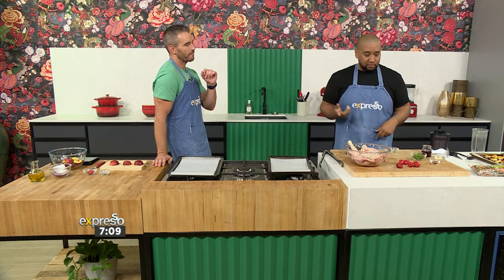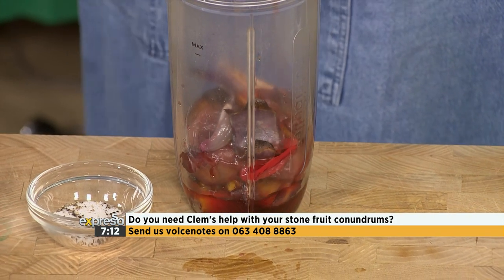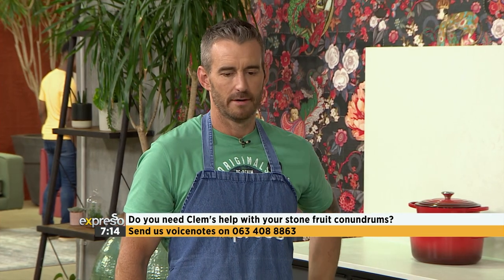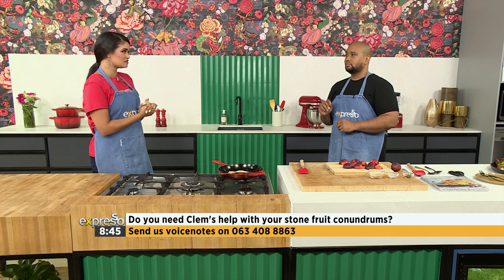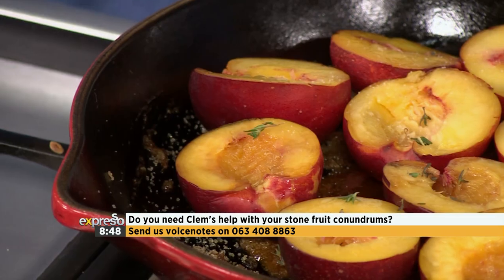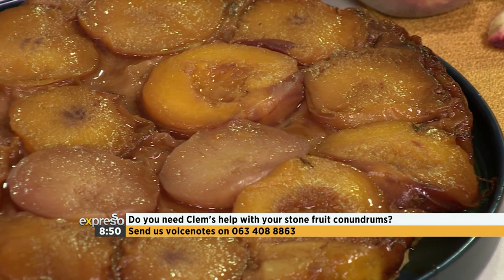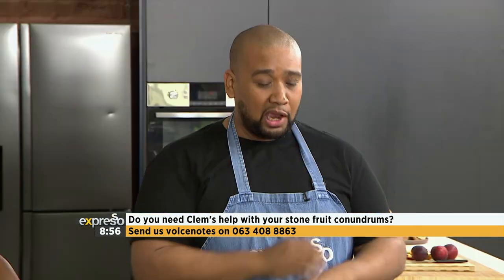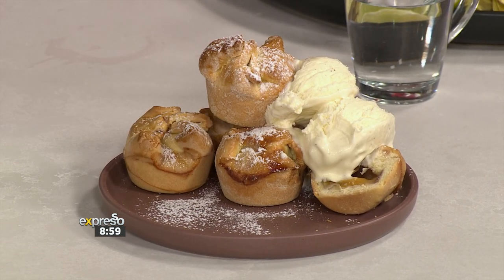Culinary Hotline: Stone Fruits & Nectarines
Chef Clem joins us on our foodie panel to help you out with any of your culinary conundrums.

Connect With ExpressoShow Online